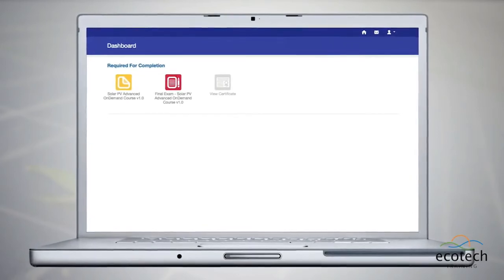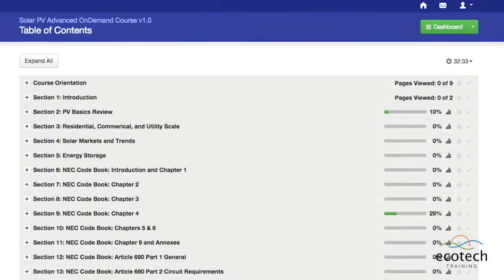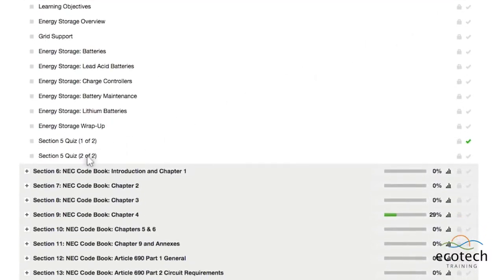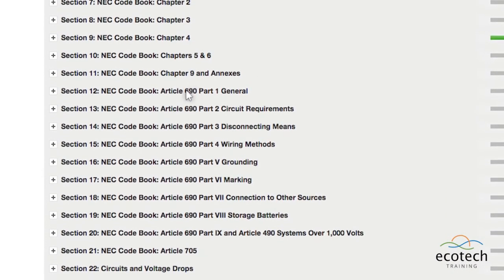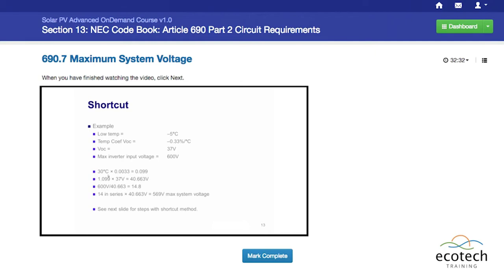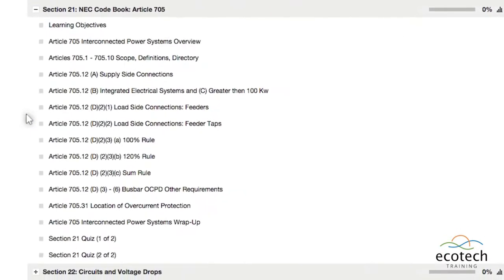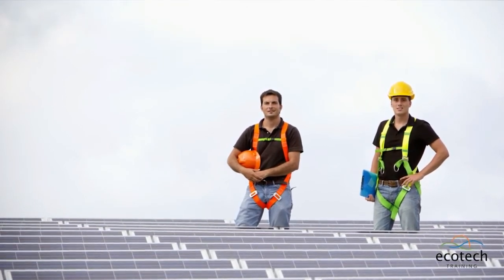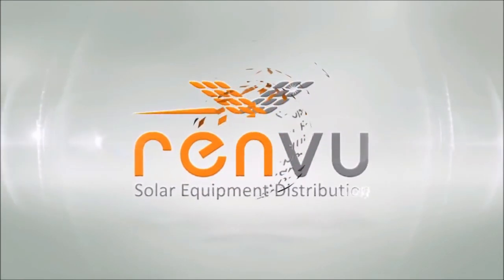Ecotech Advanced Solar PV NABCEP Prep Course - RENVU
Ecotech Advanced Solar PV NABCEP Prep Course

What's Included
• 40-hour online self-paced course
• 100 practice questions for the PV Installation Professional Certification Exam in the course
• 40 Advanced Credit Hours toward the PV Installation Professional Exam

Ecotech Training, ACICS accredited via Brightwood College - El Paso, is a registered NABCEP PV Associate Exam Provider.

Ecotech Training's Online Advanced Solar PV training provides 40 of the 58 required advanced solar training hours for the NABCEP PV Installation Professional Certification Exam.

As the solar industry continues to mature, employers and customers are beginning to expect advanced training for installers.

Participants in this course will have the opportunity to gain the advanced knowledge needed to stand out as a trained and qualified solar installer, business owner, project manager or system designer.

This solar energy training course was designed to cover the NABCEP PV Installation Professional Job Task Analysis.
Participants will gain solar installation skills that can immediately be applied in the field.

The solar energy industry is one of the fastest growing sectors in the nation-it pays to become a solar installer.

Ecotech Training's 40-hour intensive Advanced Solar PV Training course covers a wide range of topics, including current industry standards for photovoltaic system design and installation best practices.

Agenda
Section 1 Course Outline:
Section A1: Verify System Design
Section A2: Review Site Survey
Section A3: Confirm System Sizing
Section A4: Review Design of Energy Storage Systems
Section A5: Confirm String Sizing Calculations
Section A6: Review System Components
Section A7: Review Wiring and Conduit Size Calculations

Section 2 Course Outline:
Section A8: Review Overcurrent Protection
Section A9: Review Fastener Selection
Section A10: Review Plan Sets
Section B1: Conduct Pre-Construction Meetings
Section B2: Secure Permits and Approval
Section B3: Manage Project Labor
Section B4: Adapt System Design

Section 3 Course Outline:
Section B5: Manage Project Equipment
Section B6: Implement A Site-Specific Safety Plan
Section C1: Mitigate Electrical Hazards
Section C2: Install Grounding Systems
Section C3: Install Conduit and Raceways
Section C4: Install Electrical Components
Section C5: Install Circuit Conductors

Section 5 Course Outline:
Section E2: Commission the System
Section E3: Complete System Documentation
Section E4: Orient Customer to System
Section F1: Conducting Maintenance and Troubleshooting
Section F2: Perform Visual Inspection
Section F3: Verify System Operation
Section F4: Verify Effectiveness of Corrective Action

NABCEP Certification

After passing the  NABCEP PV Installation Professional Certification Exam, certification is valid for 3 years following the date of issue.

During that time, a certificant may use the certification designation after their name to show that they are certified.
Certificants will receive a frame for their certificate and information on maintaining the credential through the Recertification Program when they are notified of their successful certification.